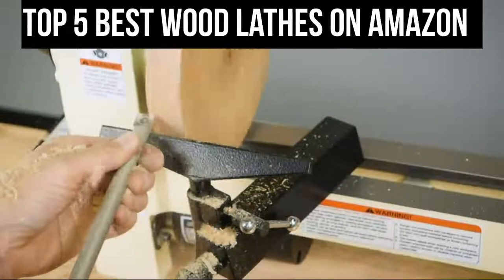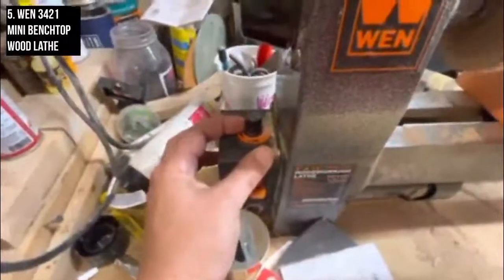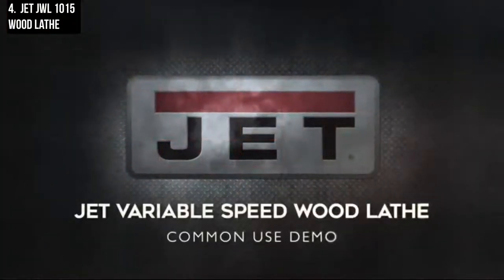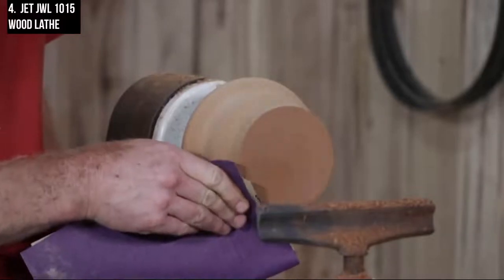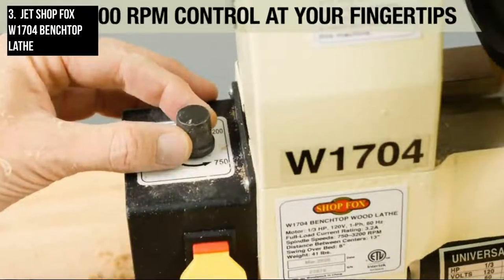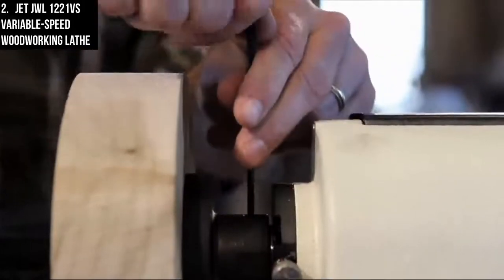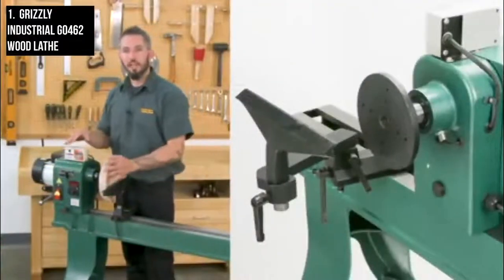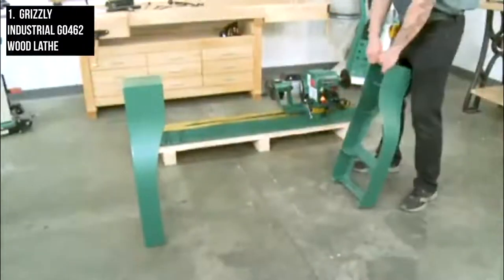5 Best Wood Lathe 2023 ▶ Reviews & Full Guide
▶️ (5) WEN 3421 3.2-Amp 8" by 12" Variable Speed Mini Benchtop Wood Lathe

▶️ (4) JET JWL-1015, 10" x 15" Wood Lathe

▶️ (3) SHOP FOX W1704 1/3-Horsepower Benchtop Lathe

▶️ (2) JET JWL-1221VS, 12"x21" Variable-Speed Woodworking Lathe

▶️ (1) Grizzly Industrial G0462-16" x 46" Wood Lathe with DRO

Enjoy unlimited streaming of movies and TV shows. Anywhere, anytime.

Listen to all you want. Now, thousands of Audible Originals, audiobooks, and podcasts are included

 Unlimited Reading. Unlimited Listening On Any Device

Unlimited access to thousands of kid-friendly books, movies, TV shows, educational apps, games and premium kid’s skills. Popular kids books, videos and more

With Prime Gaming unlock instant access to tons of exclusive content for your favorite games, a rotating collection of free PC games, and a free Twitch channel

How To Create Your Own Website For Yourself, Business Or Clients In The Next 10 Minutes With Free Domain, Free Theme, Free Plugin, Free SSL Certificate Without Any Technical Knowledge Or Coding

5 Best Wood Lathe 2021 ▶ Reviews & Full Guide
wood lathe buying guide